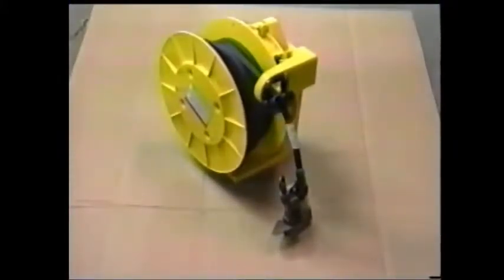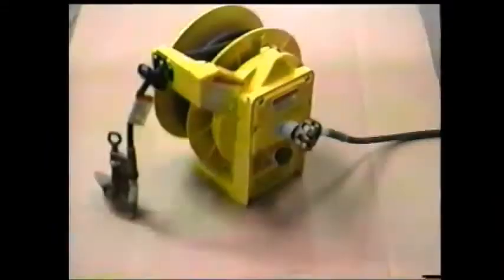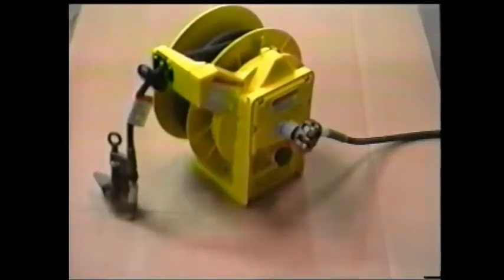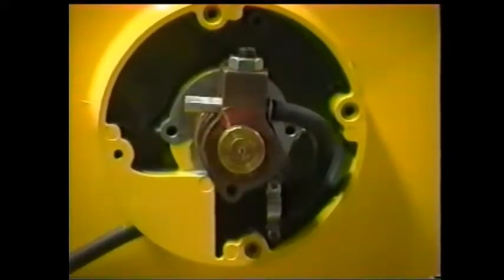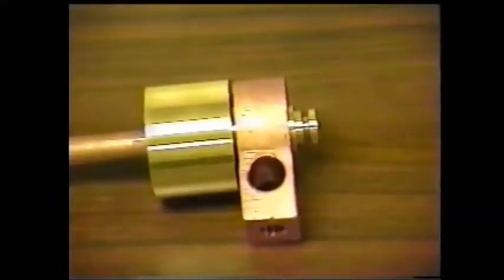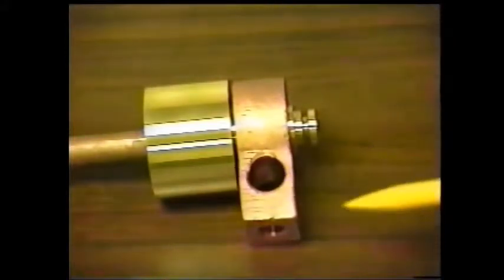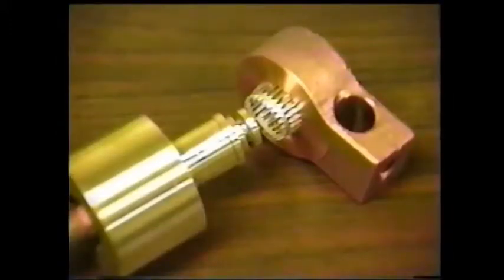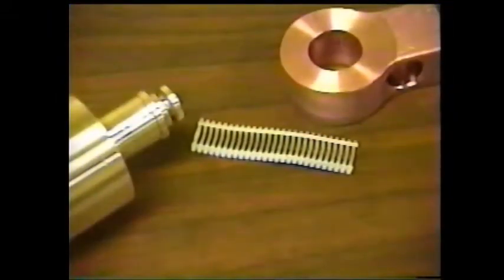HFGP - Truck Grounding Reel Demonstration Video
In this video from Hastings Fiber Glass Products, find out how a truck mounted grounding reel can provide an efficient and positive means to ground trucks working on or near energized lines.